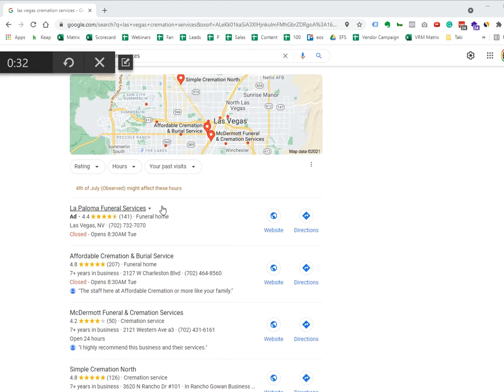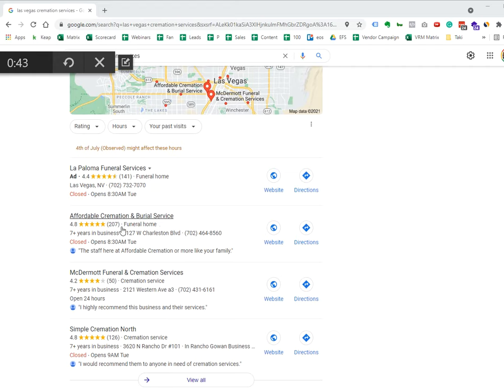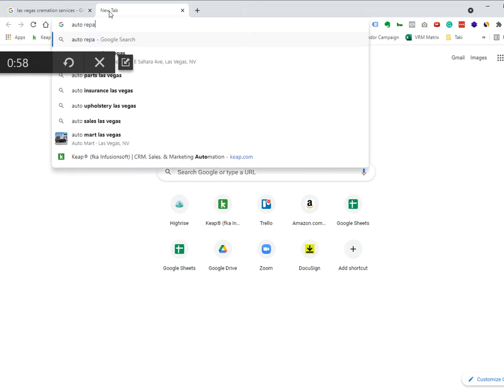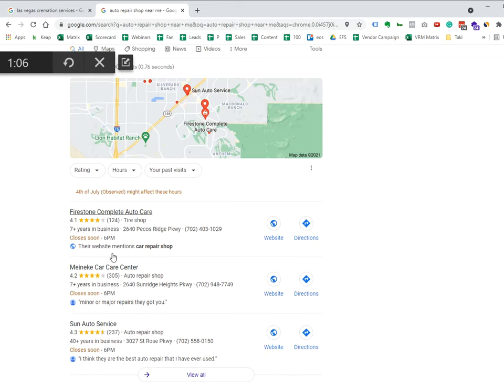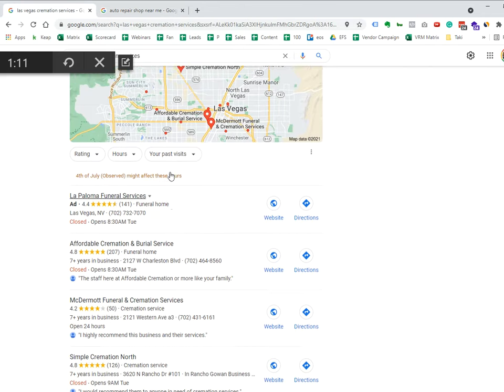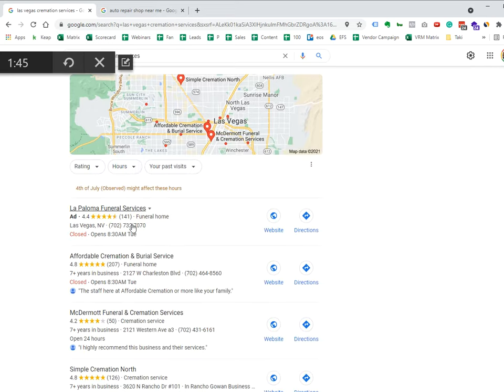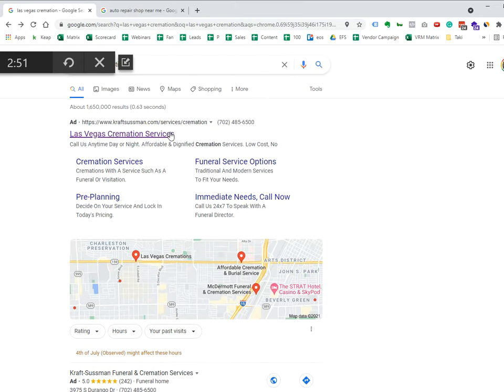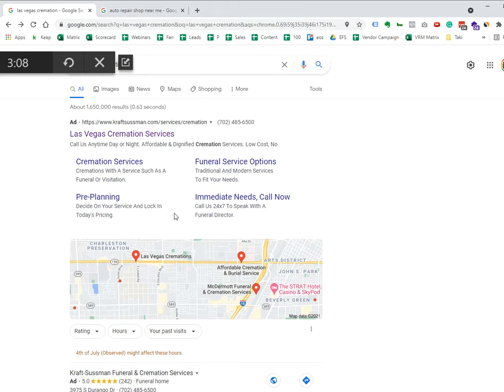Why is There an Ad in Google Local Search?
Google local search is called the 3-pack for a reason: Because there are three ads listed there. So why do you sometimes see an ad at the top of those three? Well, that ad is called a local pack ad, and I go into more detail if and how you can get your ad to show there in my latest video.